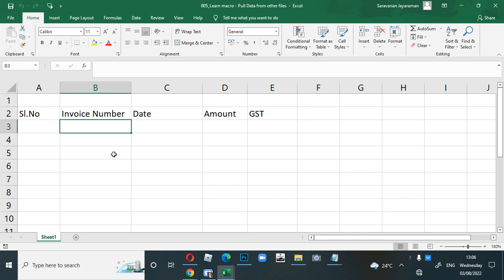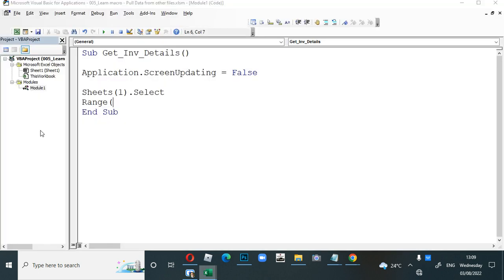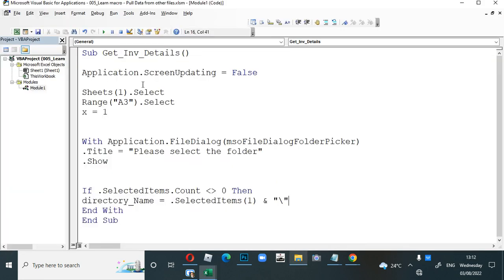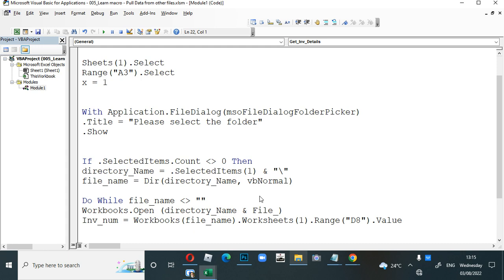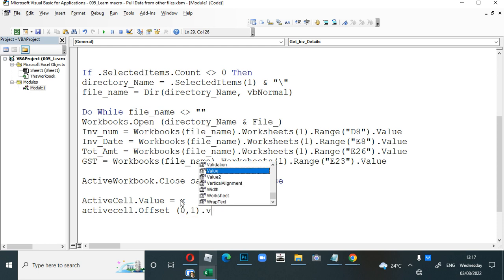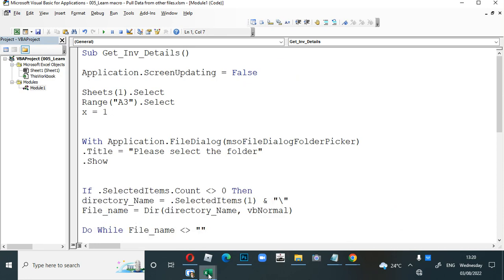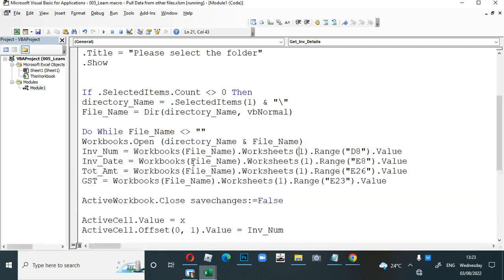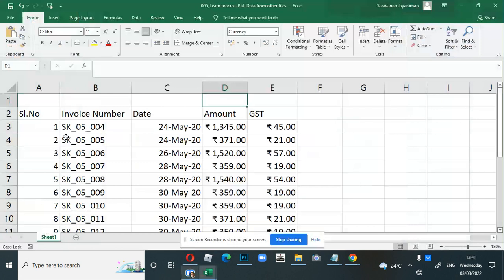Excel VBA (Macro) - Pull data from other files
In this video we will learn how to extract data from different files and consolidate into in file.